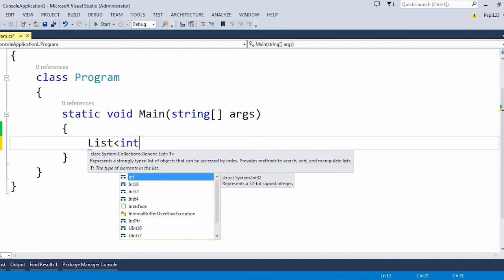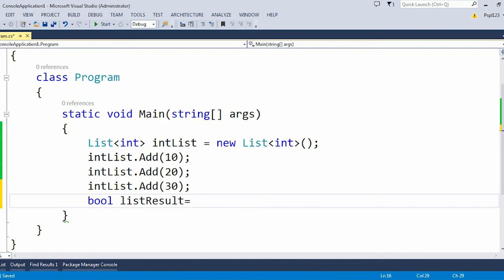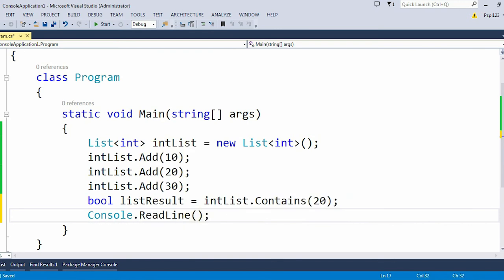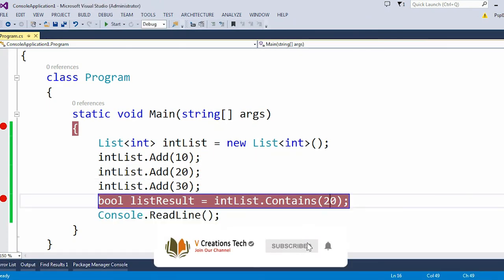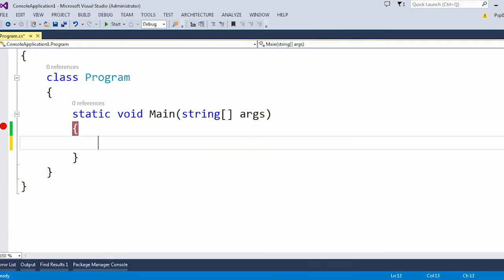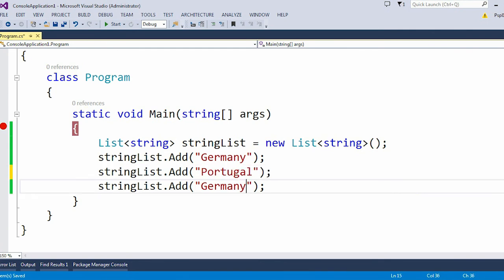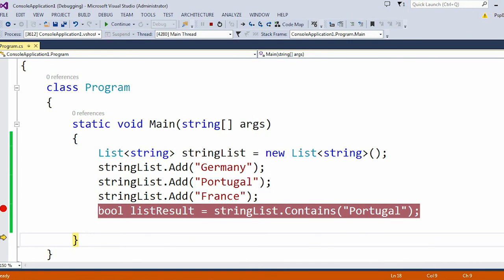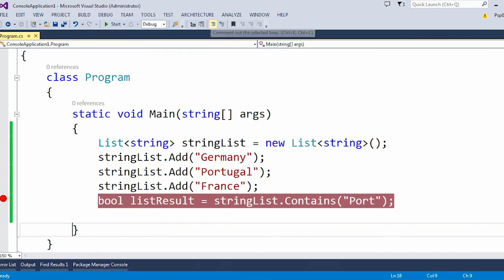Contains Method in C# List || contains method in list using C#